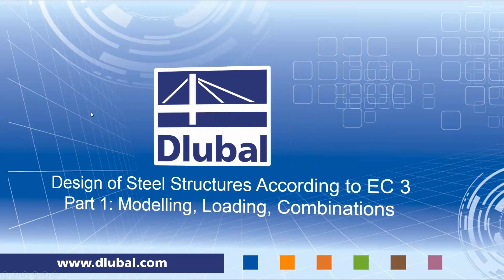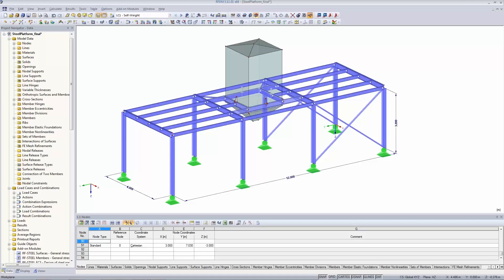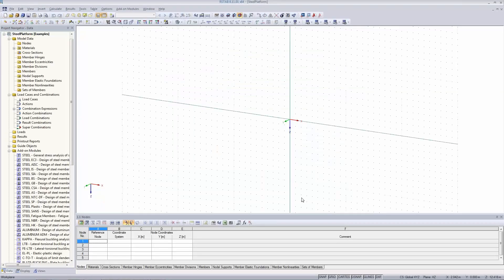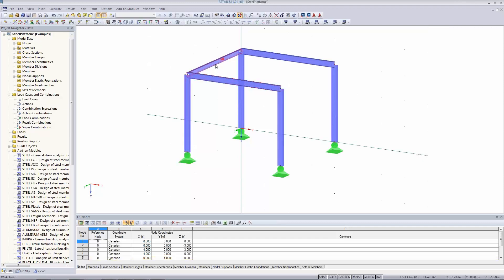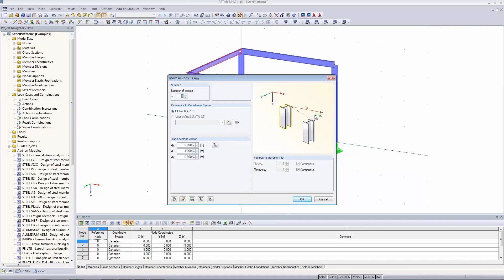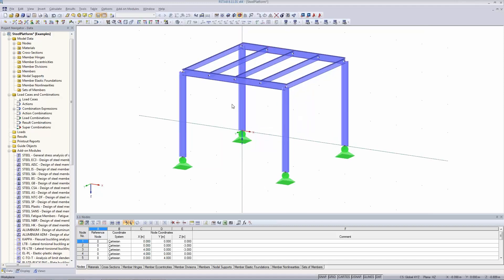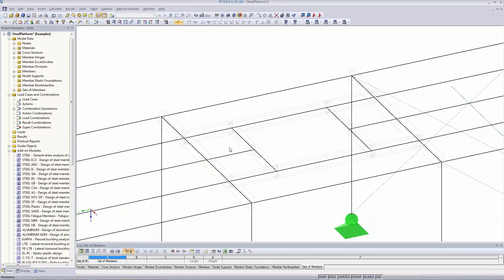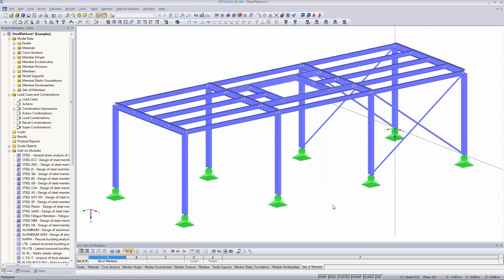Webinar: Design of Steel Structures According to EC 3 | Part 1: Modelling, Loading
Content:
00:00 min: Modelling
28:15 min: Definition of loads
51:30 min: Changes in the model
54:30 min: Load and result combinations